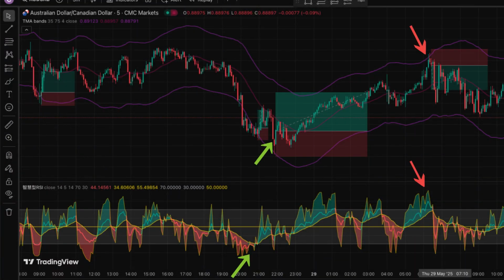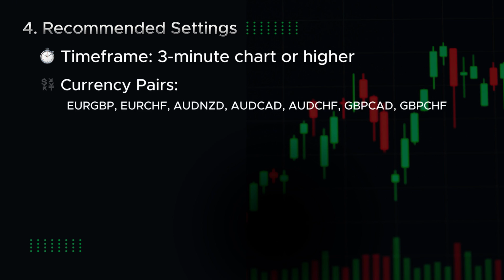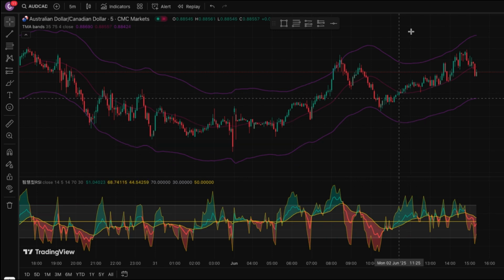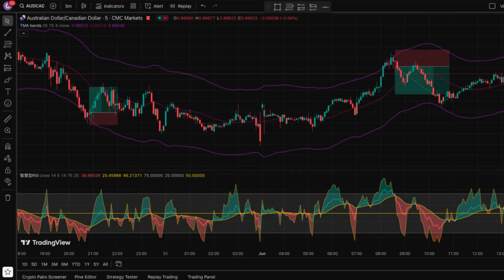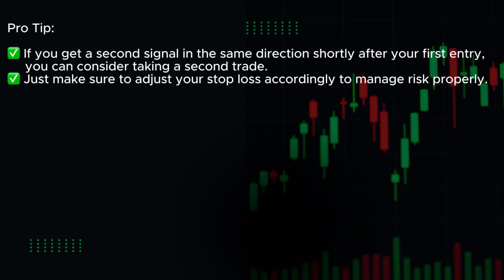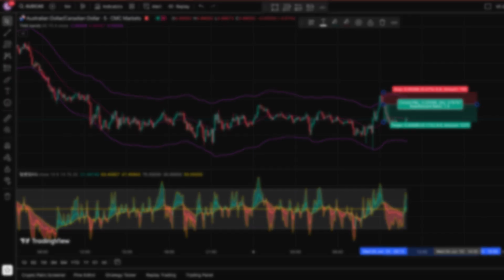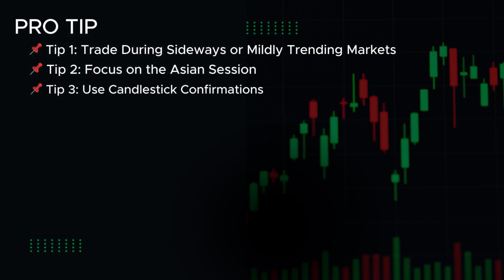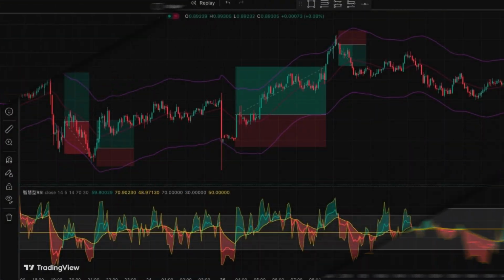TMA + RSI – Perfect Scalping Strategy 70% Win Rate!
Reversal Scalping Strategy with Smart RSI & TMA | Full Tutorial + Live Trade Examples
Looking for a reliable and easy-to-follow reversal scalping strategy for Forex or Binary Options?
In this video, I’ll walk you through a powerful setup that combines the Smart RSI indicator with the Triangular Moving Average (TMA) to catch quick profits in sideways or mildly trending markets.
We’ll cover everything you need:
✅ Indicator setup on TradingView
✅ Entry rules for Buy & Sell
✅ Stop Loss and Take Profit management
✅ Pro tips to boost win rate
✅ Live trade reviews using this exact strategy

This strategy works great on the 3-minute time frame or higher and is ideal for pairs like EURGBP, EURCHF, AUDNZD, AUDCAD, AUDCHF, GBPCAD, GBPCHF and more.
🎯 Whether you’re trading Forex, synthetic indices, or Binary Options, this setup gives you clear signals with minimal noise.
📈 Start trading smarter — watch till the end and apply it step-by-step.